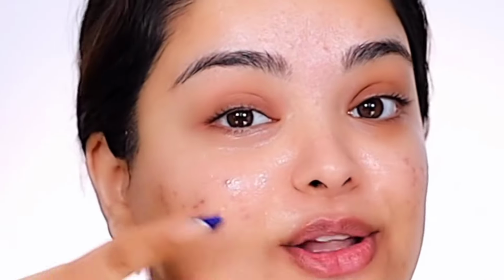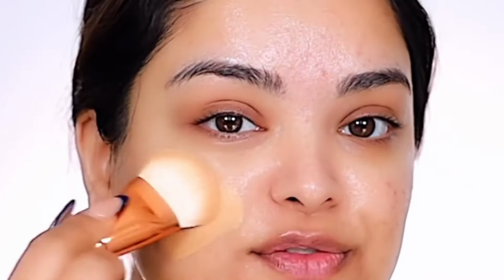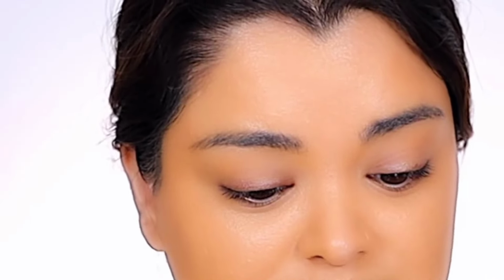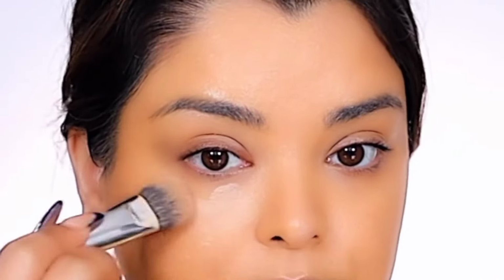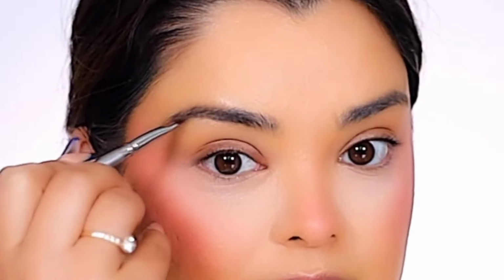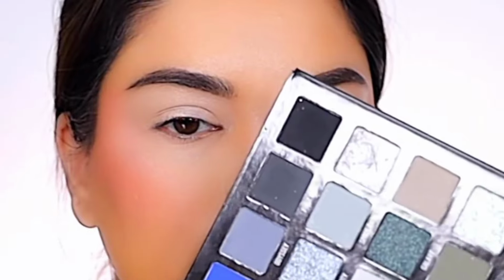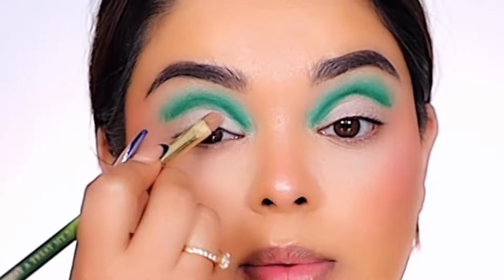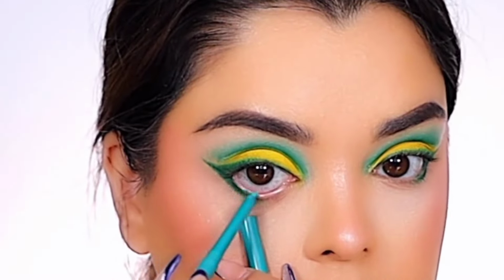Eyes Makeup ideas and Eyeliner Techniques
New Upload Details: Monday, Wednesday and Friday.

@TTDEYE-wear your glow

Hey love's! In today's video we are showing Eyes Makeup ideas And Eyeliner Techniques For Your Eye Shape 2022. Hope you all like how it turns out.